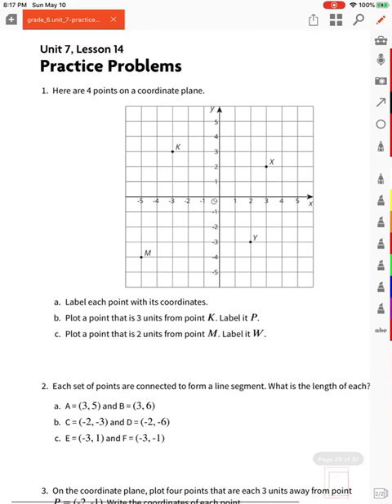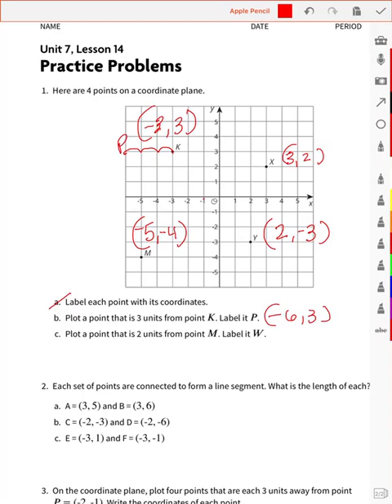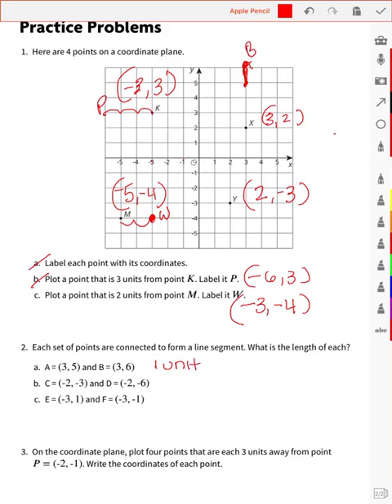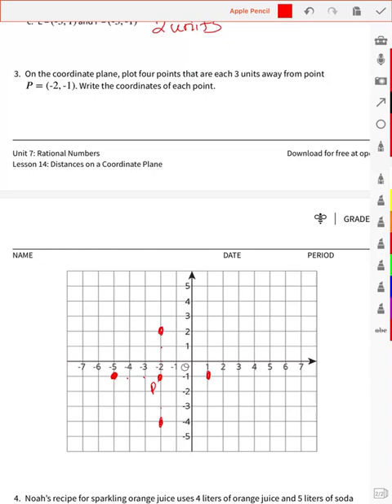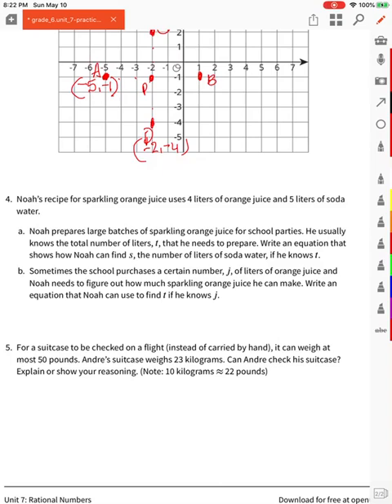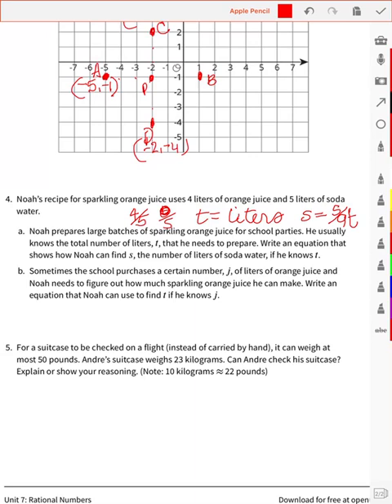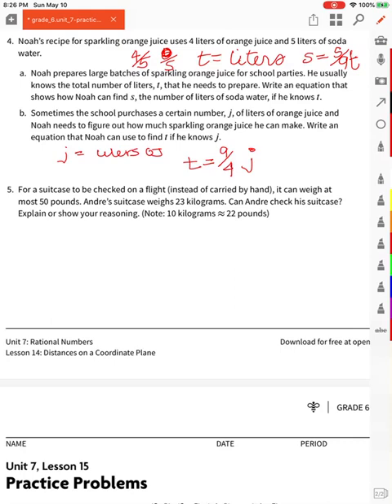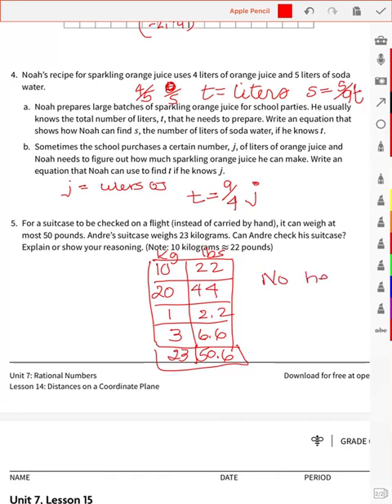Unit 7 Lesson 14 -Answers to practice problems